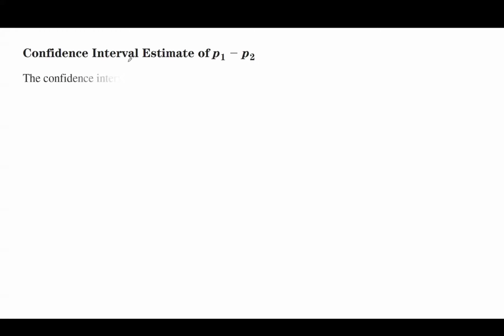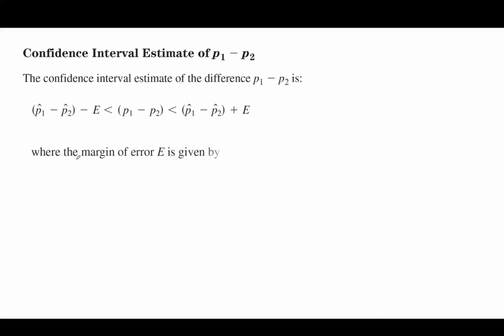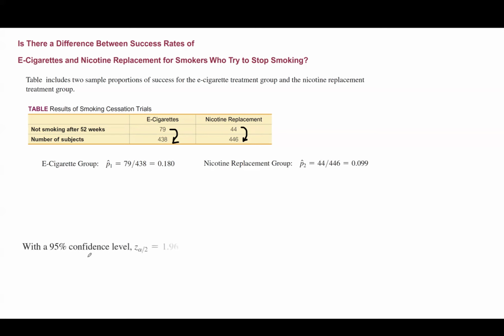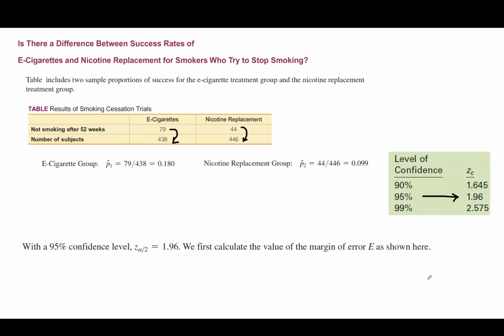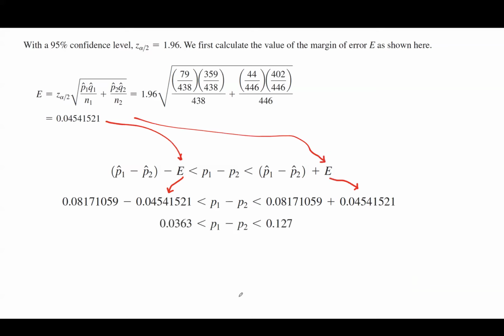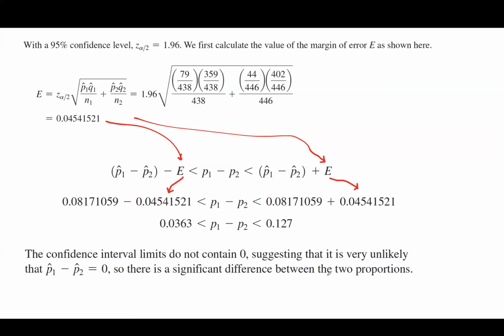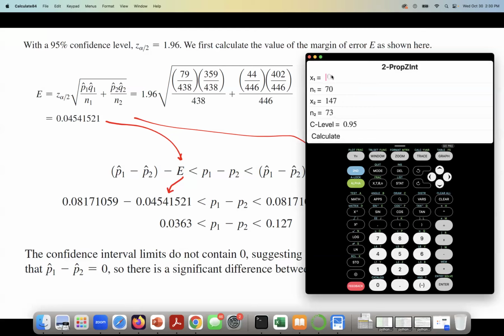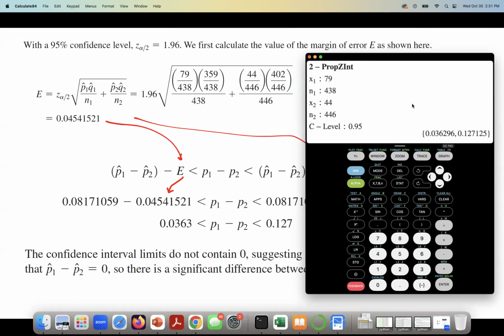Construct a 95% confidence interval for difference in population proportions using calculate84